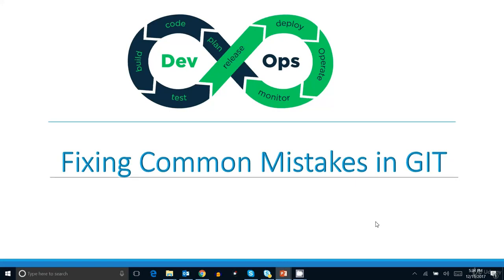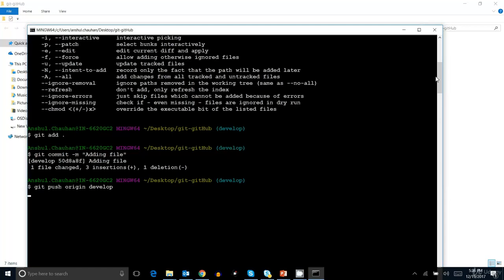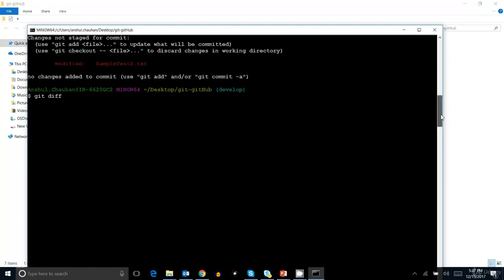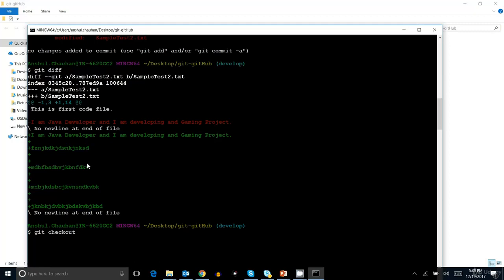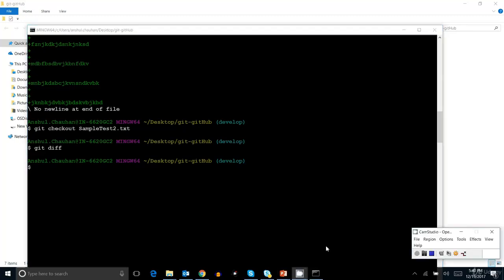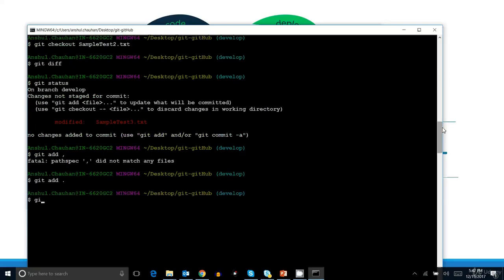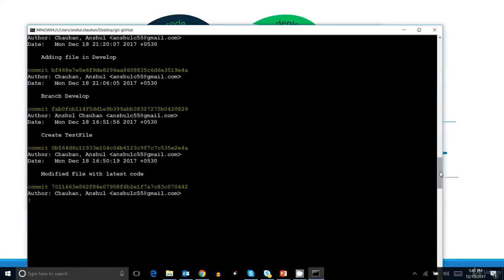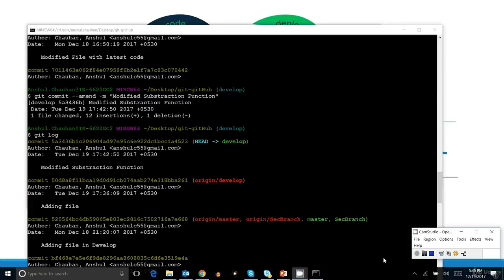62 Fixing Common Mistakes in GIT Part 1